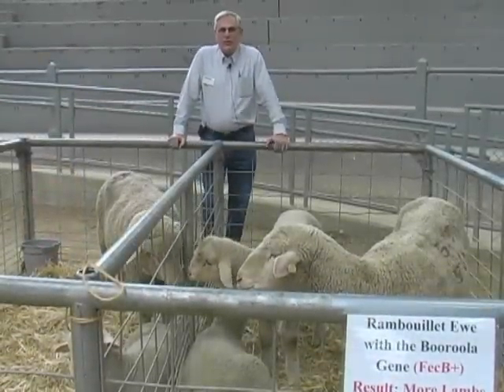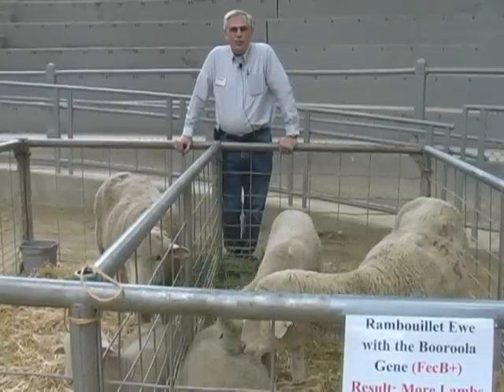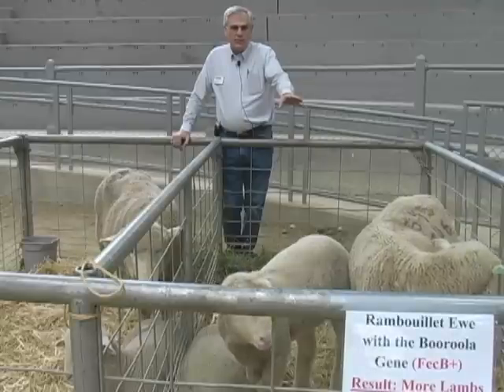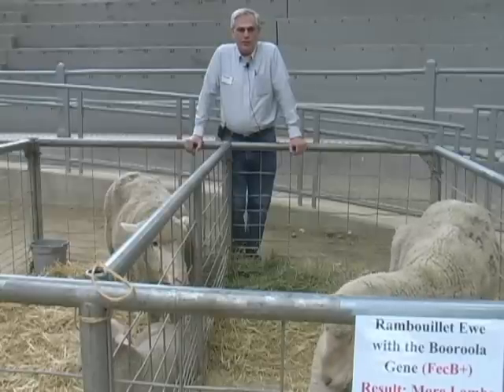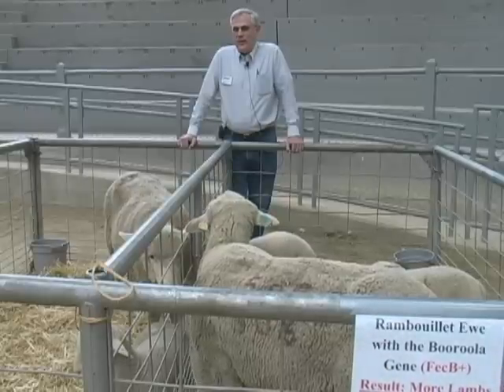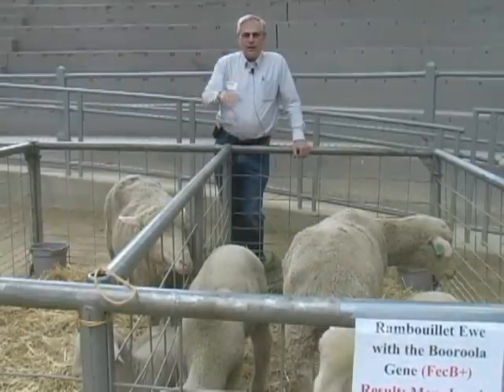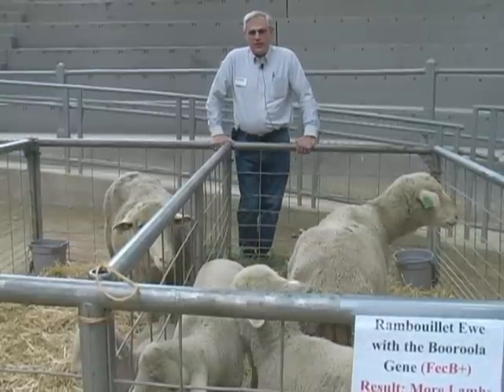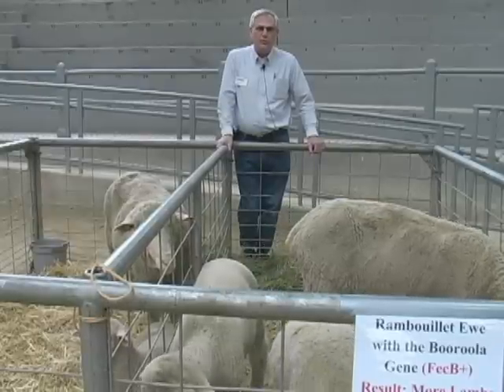Genetics improve sheep program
David Thomas, sheep specialist, Department of Animal Science, UW-Madison College of Agricultural and Life Sciences outlines the evolution of a single gene from its source in Central Asia thousands of years ago to how the gene is now used in modern agriculture.